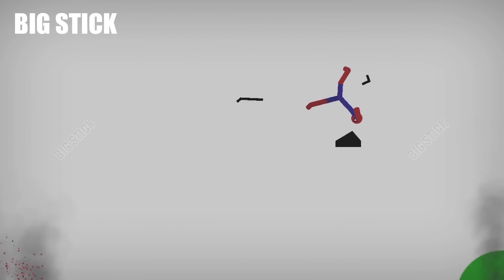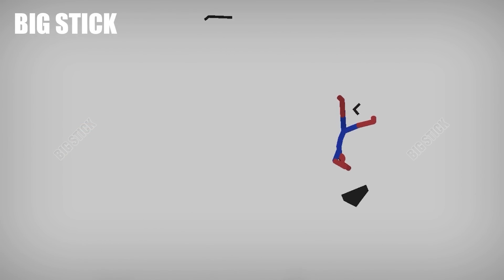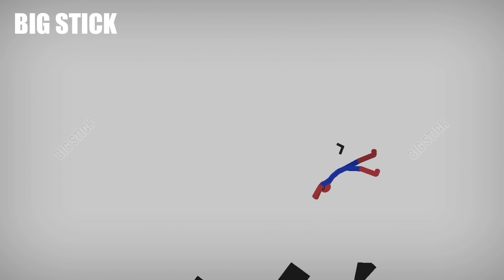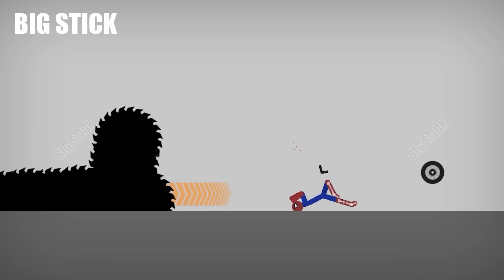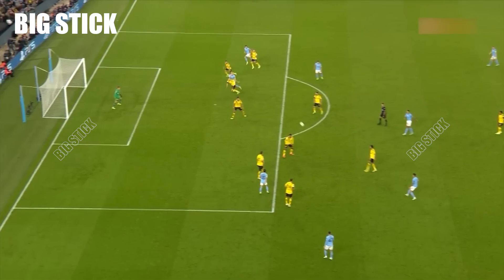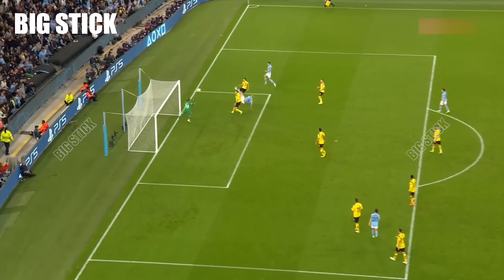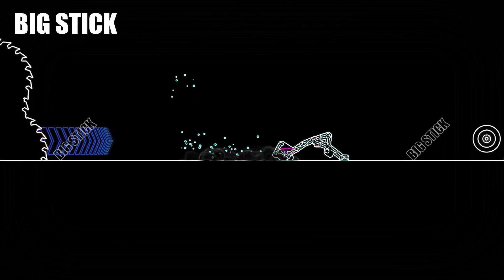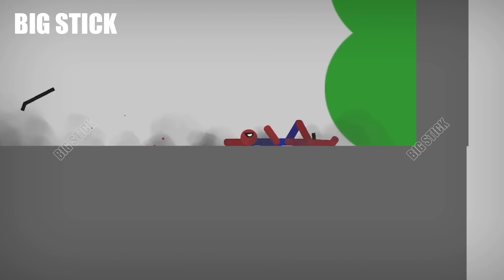Real Football vs Stickman | Stickman Dismounting funny moments | Best Falls #3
Noted:
- The actions of the characters in the video are simulated in the game: STICKMAN DISMOUNTING

► Parental guidance: Some material of this video may not be suitable for children’s Below 13 year’s of age.